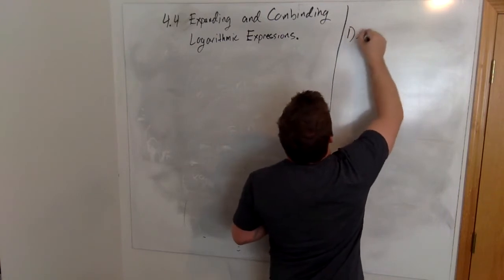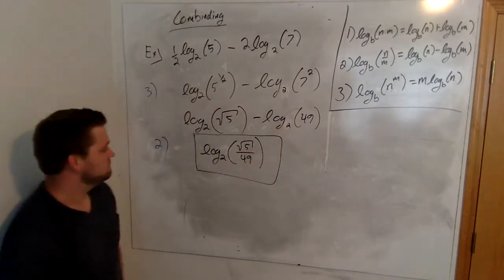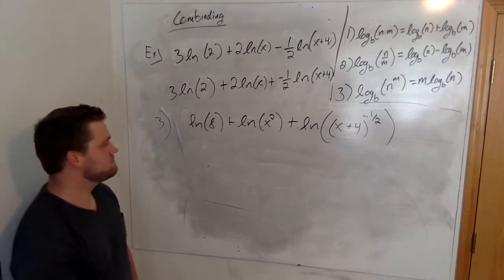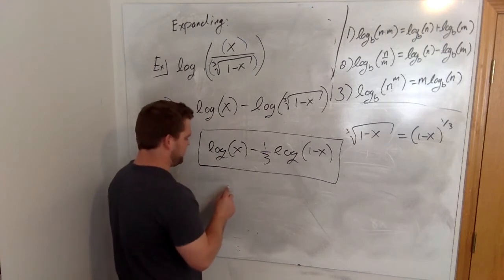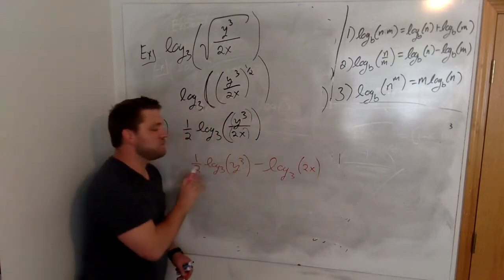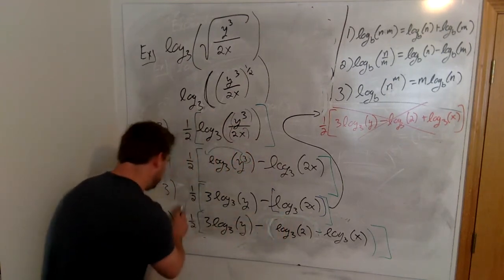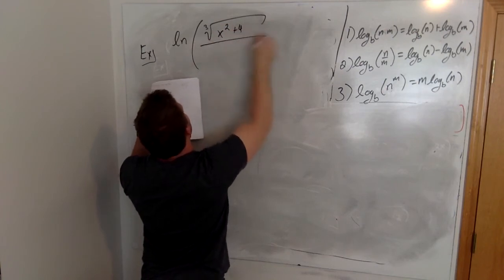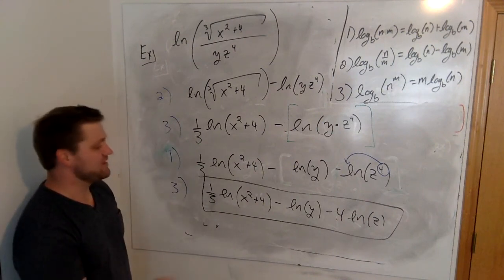4 4 Expanding and Combinding Log Expressions